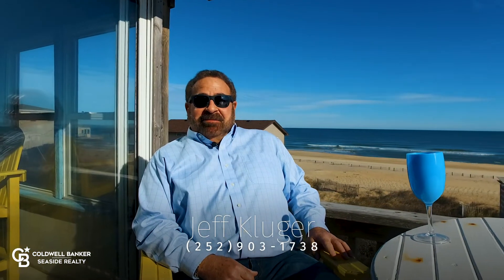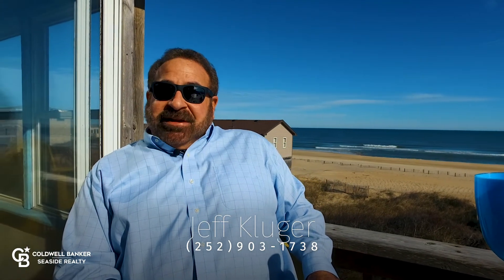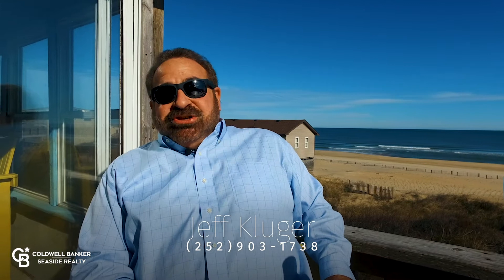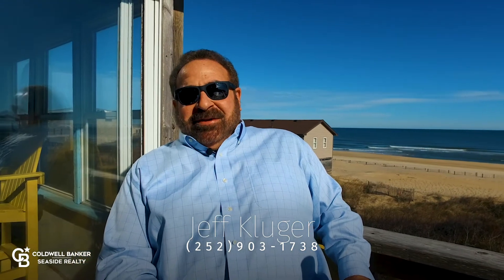Affordable Oceanfront Cottage located in South Nags Head on the Outer Banks, NC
Taste the salt air (..or your favorite beverage🍹😉) from this Nags Head cottage!🏖️ 📍Short distance to Fishhead's Bar & Grill, Bodie Island Lighthouse and Oregon Inlet Fishing Marina.

1637 sq ft. 🏠 | 3 🛌 | 3 🛀
🏠Listing by: Jeff Kluger with Coldwell Banker Seaside Realty ; Kitty Hawk